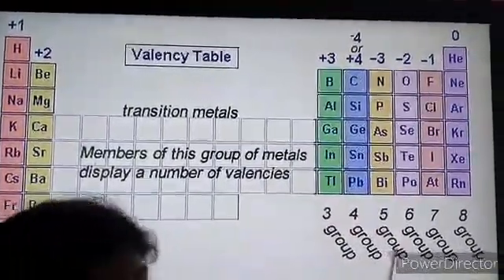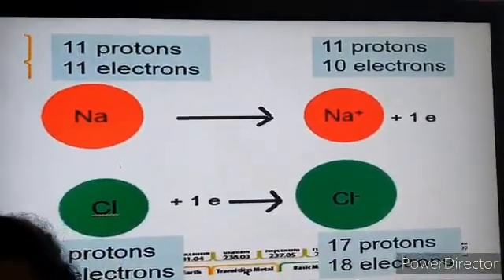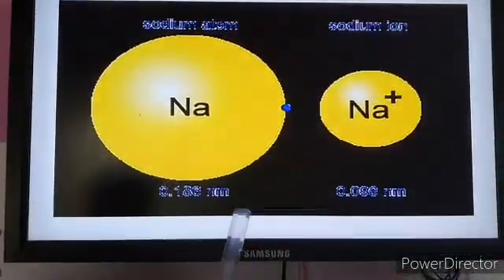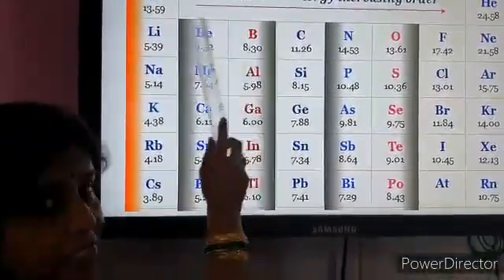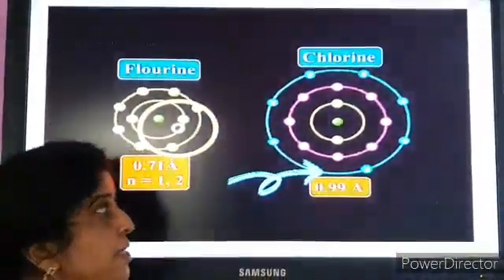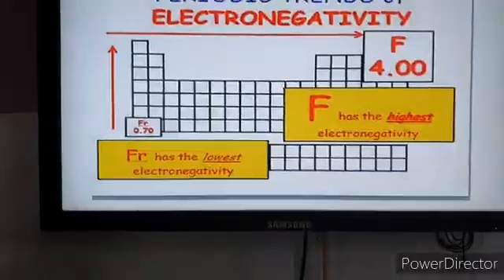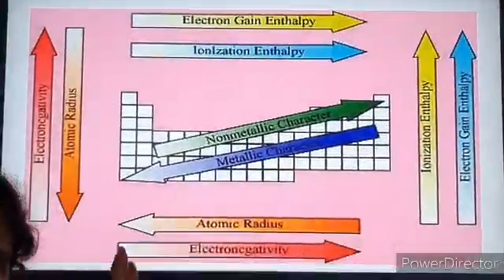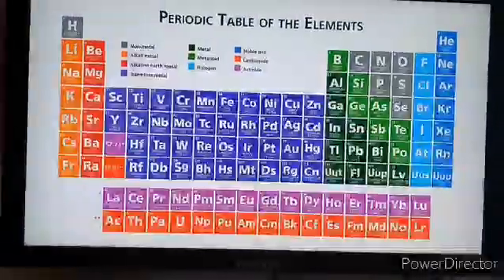PERIODIC PROPERTIES 5 SPS HIGH SCHOOL KOMPALLY